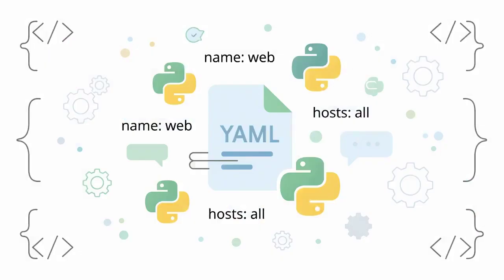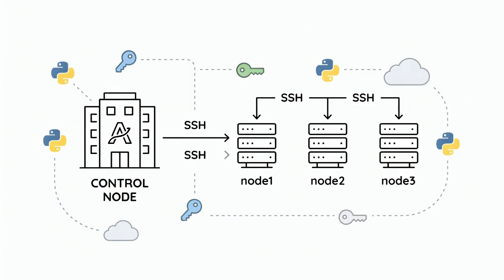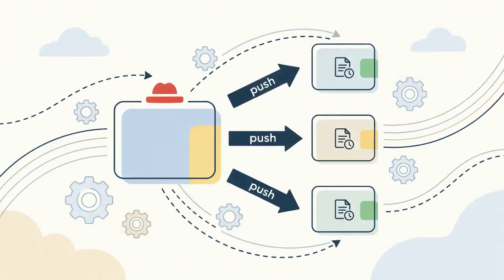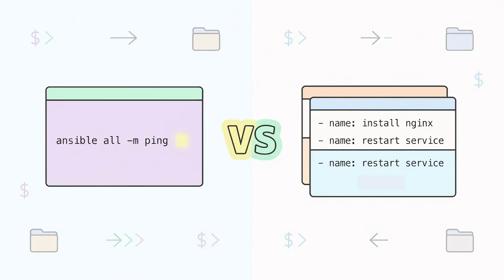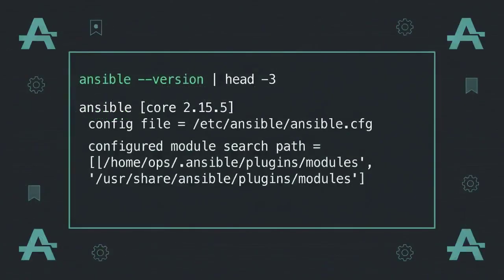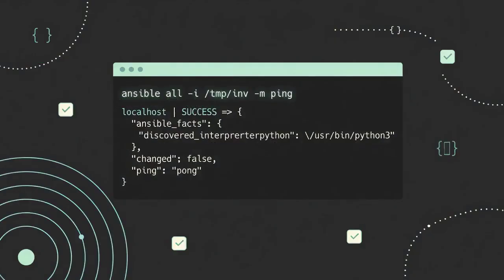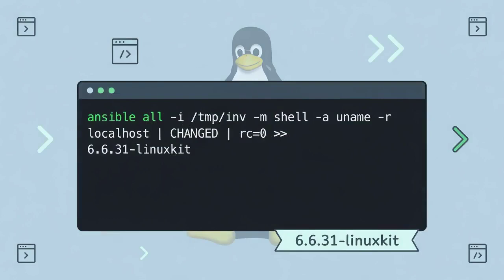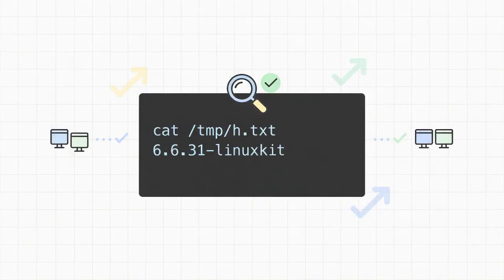Ansible Ad-Hoc Commands Tutorial: Hands-On Localhost Demo for Beginners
Are you new to Ansible and confused about ad-hoc commands vs playbooks? This beginner-friendly tutorial walks you through what Ansible is, how its agentless push model works, and how to write a basic
  inventory file — then shows you exactly how to run ad-hoc commands against localhost step by step.
  In this hands-on demo, you'll learn:
  - What Ansible is and why its agentless SSH-based architecture is ideal for sysadmins and DevOps engineers
  - How Ansible's push model works over SSH (no agents to install on managed hosts)
  - The structure of an Ansible inventory file and how to define hosts like 'localhost ansible_connection=local'
  - The key difference between one-off ad-hoc commands and reusable YAML playbooks
  - Running real ad-hoc commands against localhost: the ping, shell (uname -r), and copy modules
  - Verifying command output in the Linux terminal to confirm Ansible is wired up correctly
  Lab prerequisites covered: a minimal inventory file at /tmp/inv and SSH key-based auth to localhost so we can focus on running ad-hoc commands, not bootstrapping.
  Who this is for: developers, sysadmins, DevOps engineers, and IT students who want a practical, no-fluff introduction to Ansible automation using a local lab environment.
  Have questions about Ansible modules, inventories, or when to use ad-hoc commands vs playbooks? Drop them in the comments and I'll help you out!